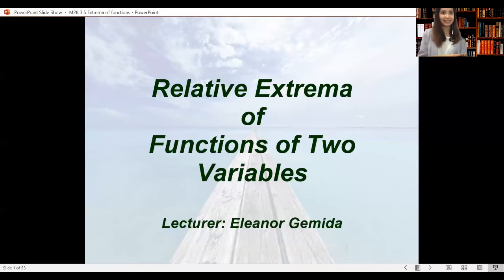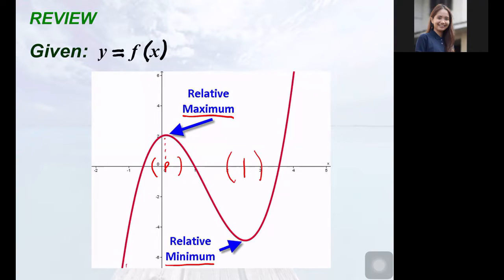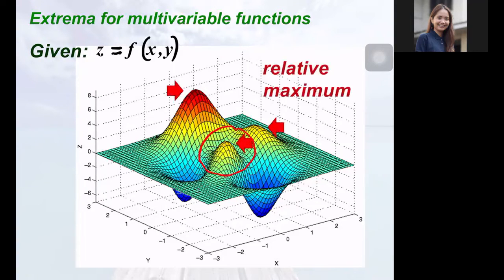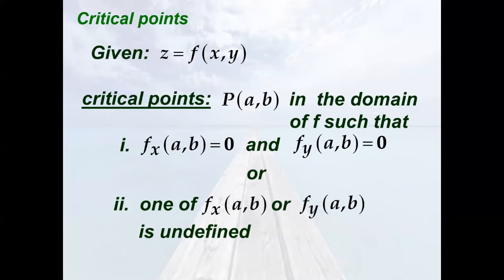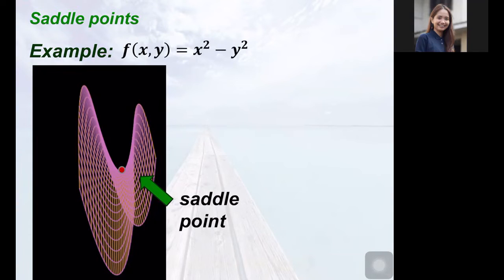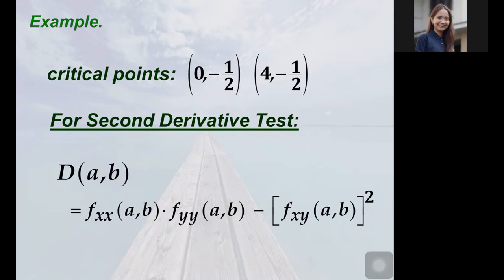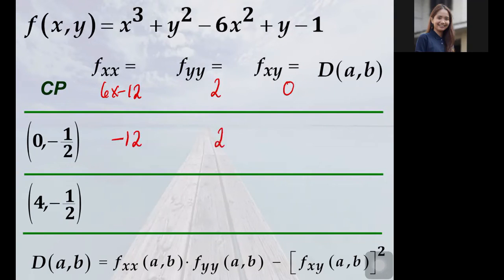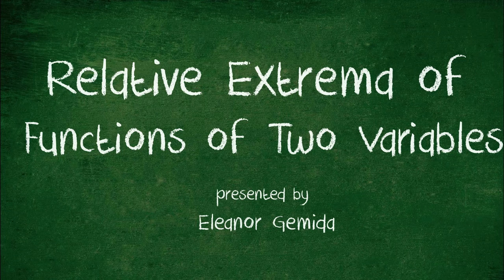3.8. Relative Extrema of Functions of Two Variables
In this video, we discuss Unit 3 Section 8 (Relative extrema of functions of two variables). We discuss the second derivative test for relative extrema and how to use it to find extrema of functions of two variables. This is part of the MATH 28 Bridging program to aid students understand the remaining concepts not covered during the face-to-face discussions due to COVID-19 pandemic.

For students watching this video, please answer the exercises found in this